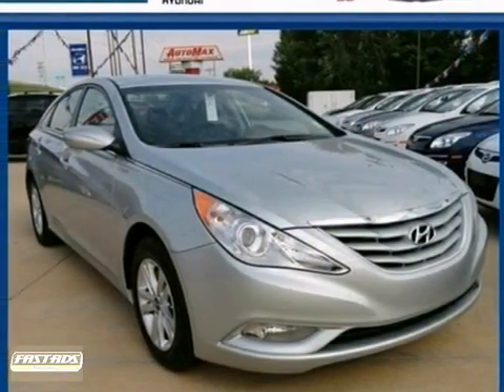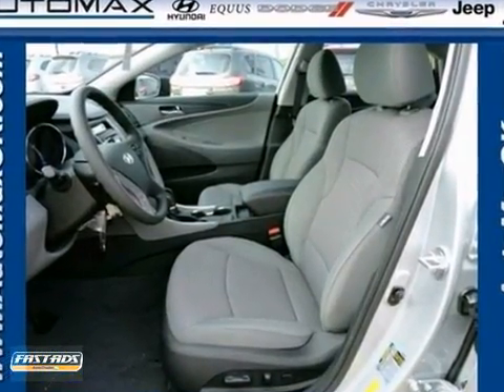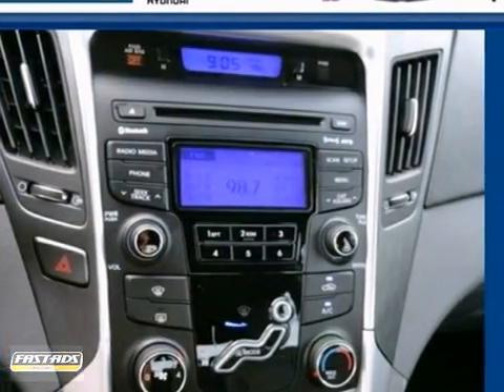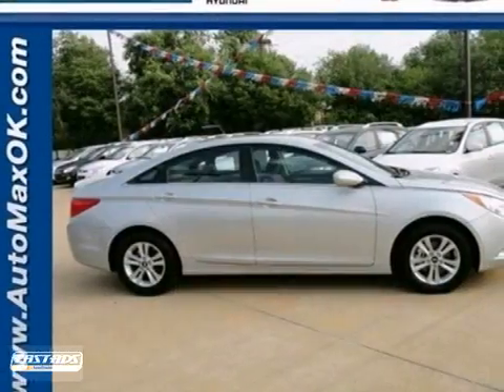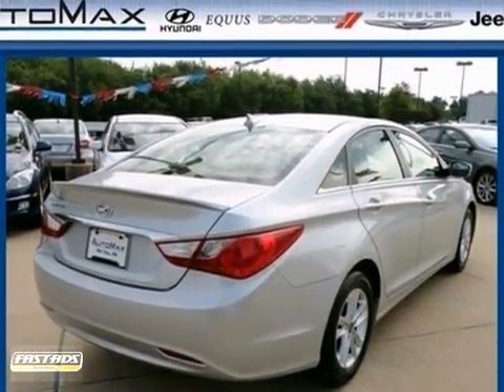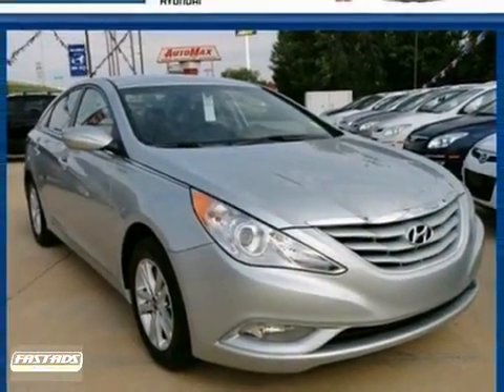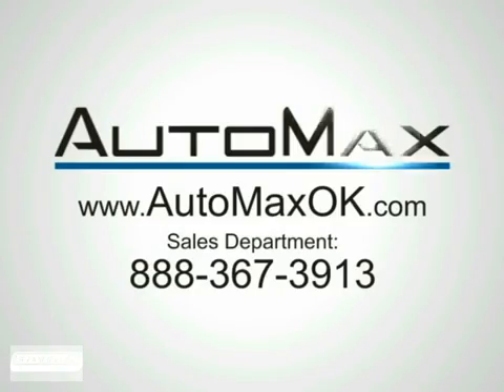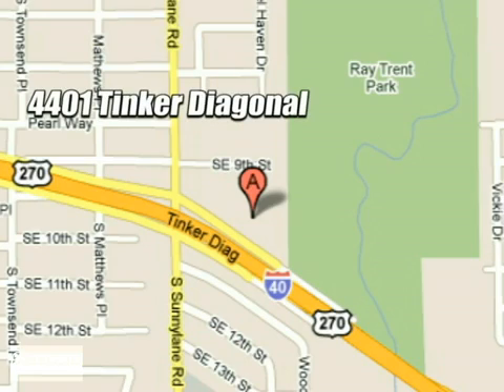2013 Hyundai Sonata Y9450 in Oklahoma City Edmond, OK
If you are looking for real value on a great new car, Automax Hyundai Del City invites you to call and make an appointment to view this 2013 Hyundai Sonata, stock# Y9450. We are conveniently located near Oklahoma City Edmond, OK and known for our great selection, reliability and quality. Call to take a look at this 2013 Hyundai Sonata today.

4401 Tinker Diagonal St
Oklahoma City Edmond OK, 73115